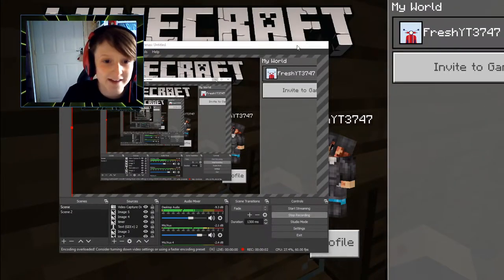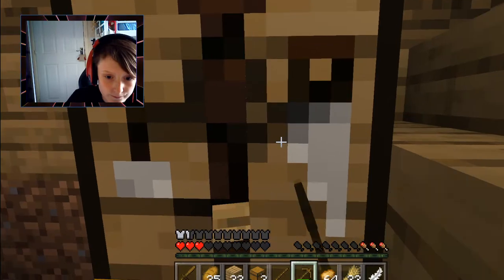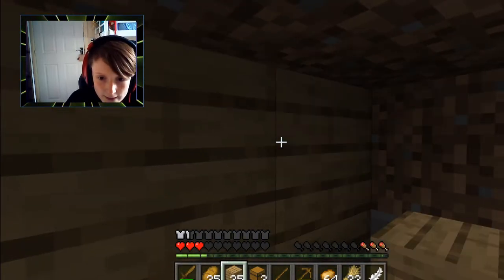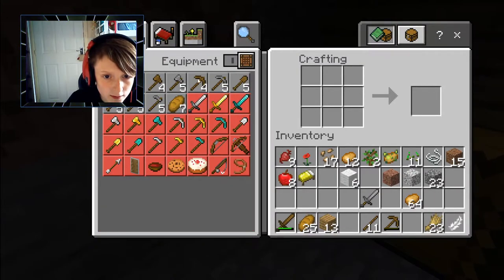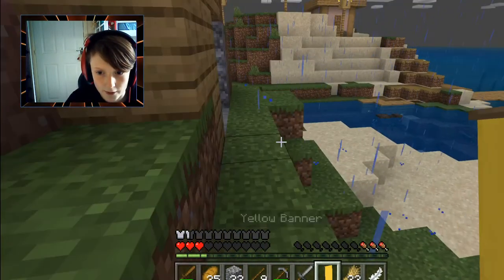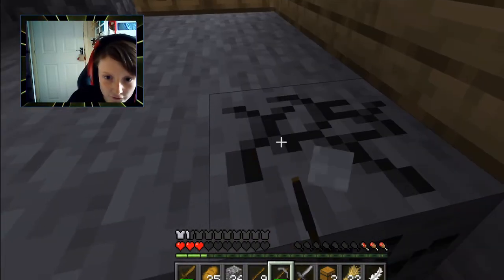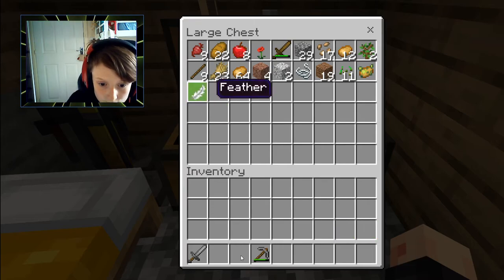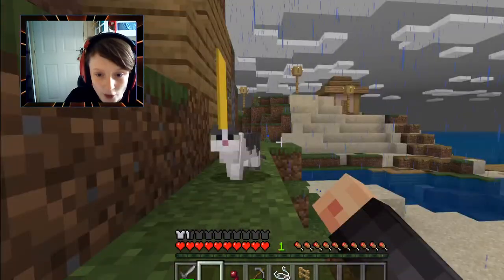MOVING OUT OF THE VILLAGE! AND INTO A DIRT HOUSE! [survival!]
THIS IS SO COOL! make sure to smash like! if u enjoyed and wanna see more minecraft! at 5 likes i will play some more minecraft! also dont forget to smash sub so u never miss out when i upload any videos to the channel! and u will really help me to 140 subs!